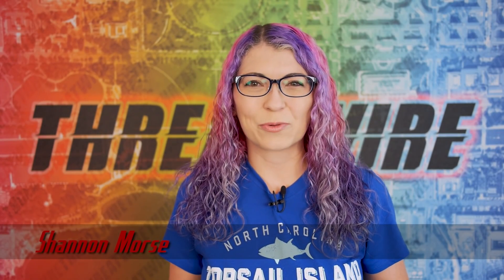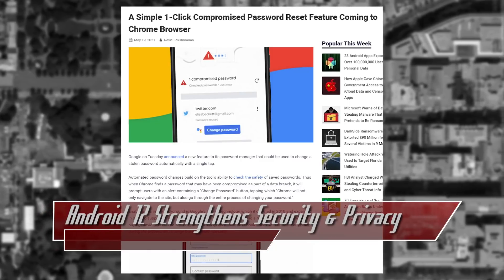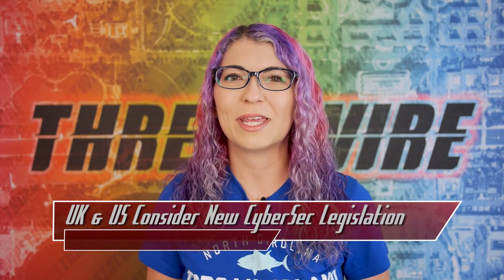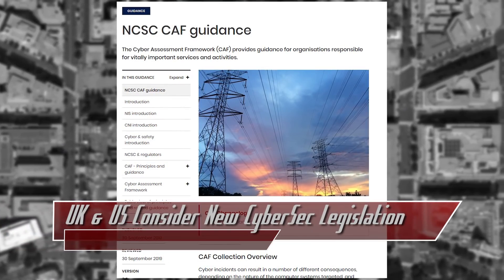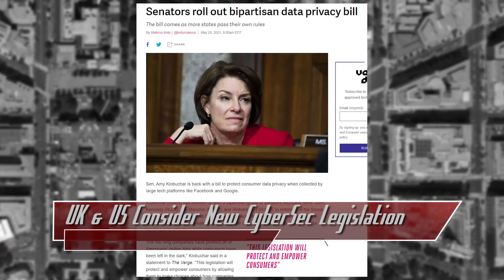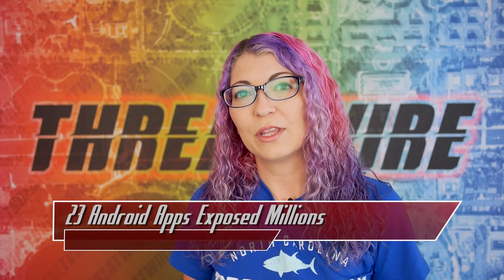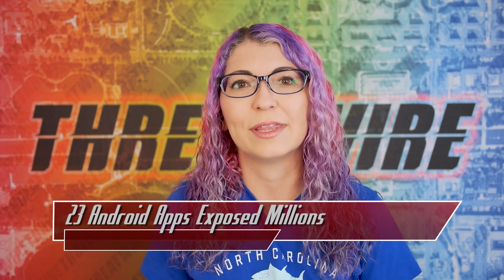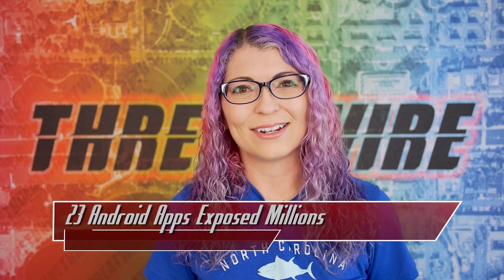Android 12 At Google I/O! All The CyberSecurity and Privacy Updates! - ThreatWire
Android 12 makes security and privacy front & center, the UK & US Consider New CyberSecurity Legislation, and 23 Android Apps Exposed Millions of users! All that coming up now on ThreatWire.

Links:
Due to Youtube’s bots flagging my source links as “hacking”, you can now find all future link databases via the RSS link (down below) and via the the ThreatWire patreon page (each video post for each episode is a public post and you do not have to be a member to view these).